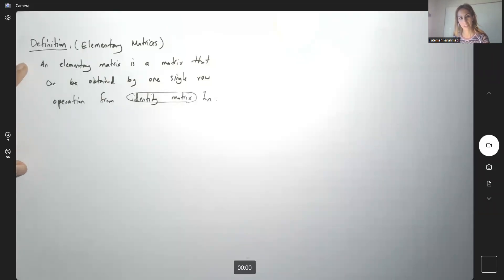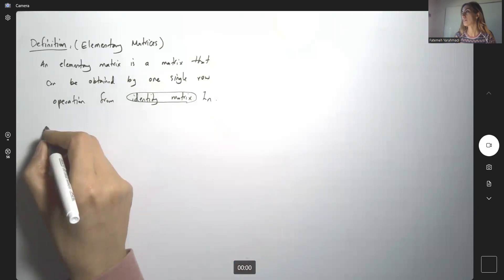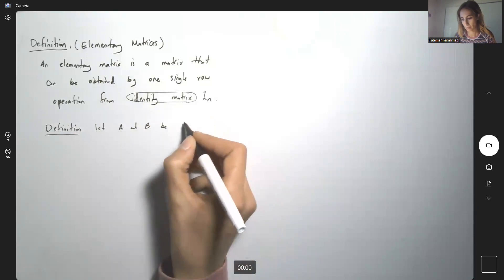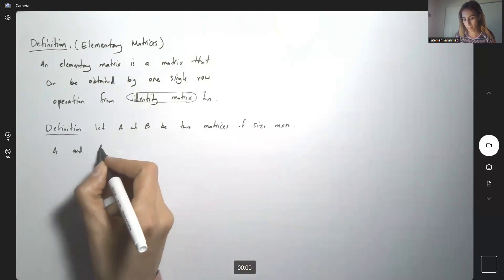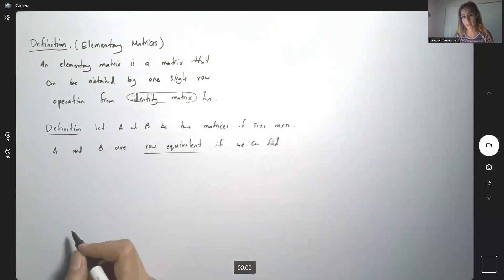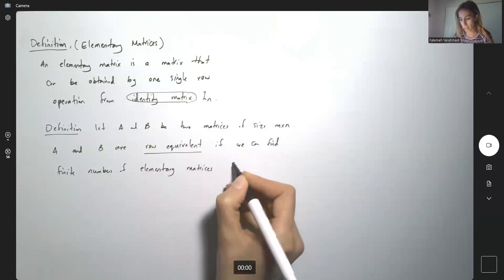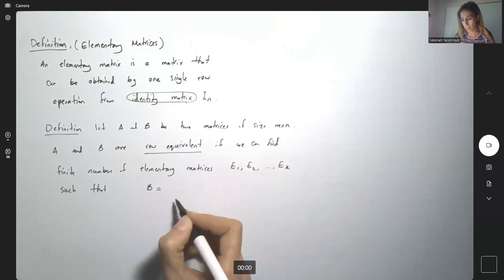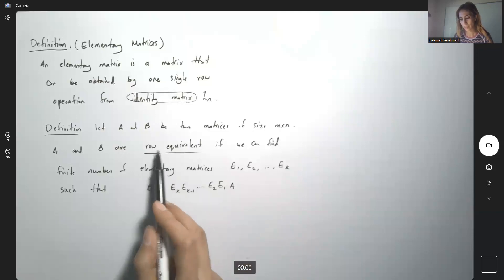Linear Algebra- Definition of row equivalent matrices